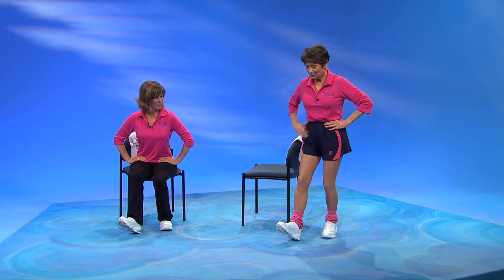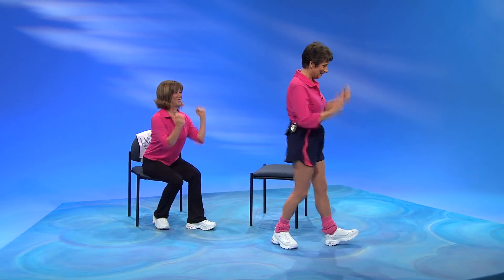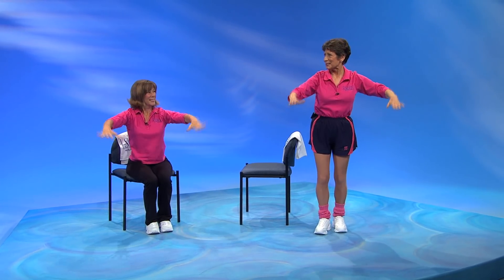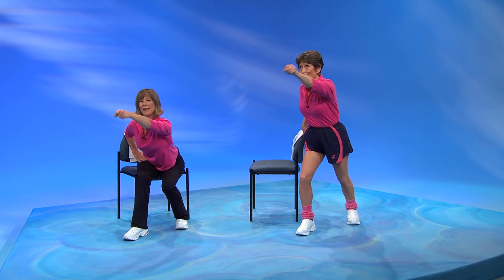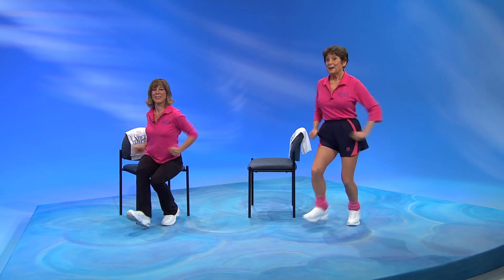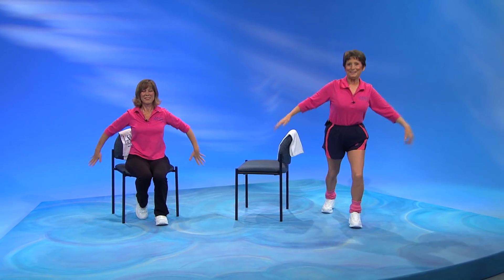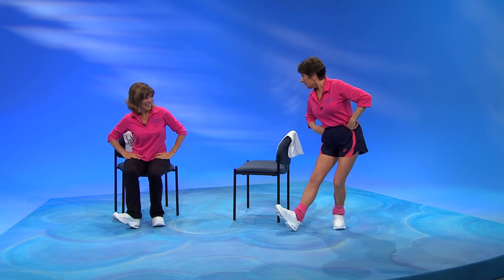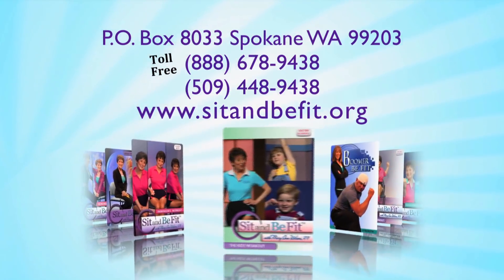Sit and Be Fit Balance and Circulation (Segment From Episode # 1101)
Sit and Be Fit TV host, Mary Ann Wilson RN, shares exercises to improve balance and circulation in this fun segment from Season 11, episode # 1101.

Order the full episode by contacting Sit and Be Fit, toll-free from the U.S. at 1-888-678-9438 (or from outside the U.S.), or order the full Season 11 Workout Package

Sit and Be Fit is a 501(c)(3) non-profit organization devoted to providing safe, effective, functional fitness exercise programming to all via public television. Designed with a team of medical and health professionals this award-winning series is ideal for older adults and others who need slow gentle movement, including those managing chronic conditions, injuries and/or physical limitations. Through its nationally syndicated television series, Sit and Be Fit promotes healing, functional fitness, and independence.